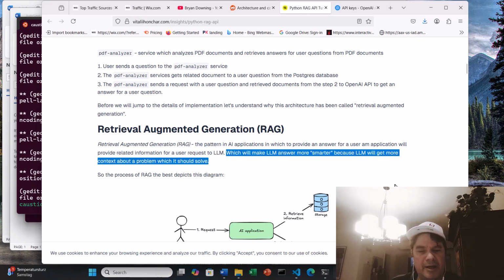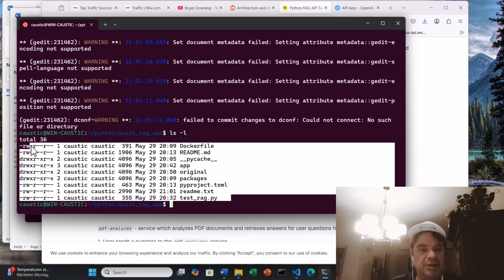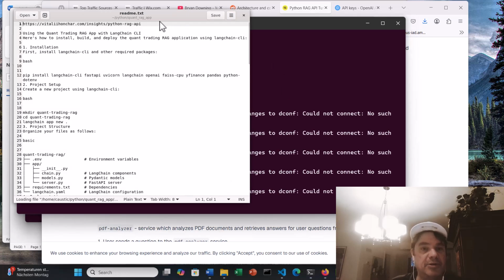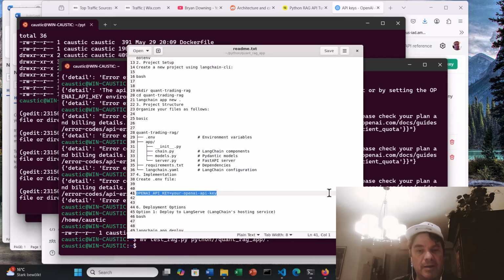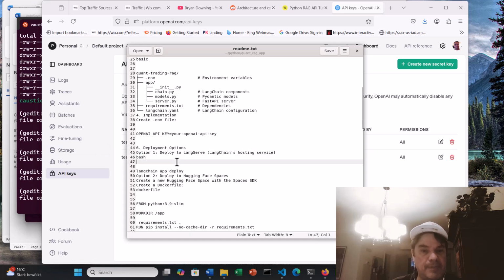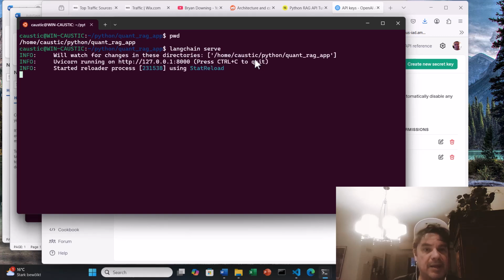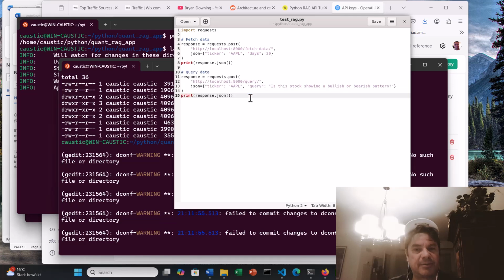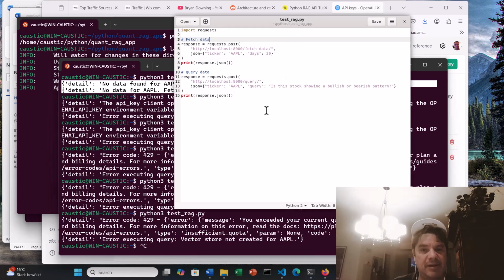AI Trading BOT with RAG & LangChain (Step-by-Step Guide)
🚀 Build Your Own AI-Powered Trading Bot!
In this video, I’ll show you how to leverage Retrieval-Augmented Generation (RAG) + LangChain to create an AI trading system that fetches real-time stock data (like Apple & Tesla) and generates smart trading signals.

🔹 What You’ll Learn:
✔️ How RAG beats plain ChatGPT for trading
✔️ Step-by-step Python code (even with OpenAI API fixes)
✔️ SQLite/PostgreSQL integration for live market data
✔️ Prompt engineering for stock predictions

Get instant access to:
✅ TradingView Pro Strategies
✅ Advanced Futures & Options (With Source Code)
✅ Quantitative Analytics Private Group